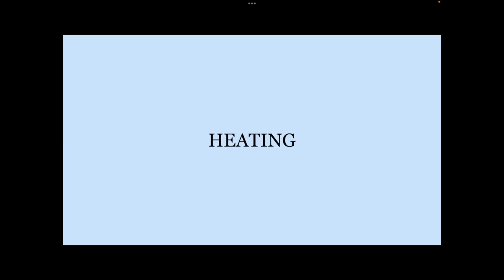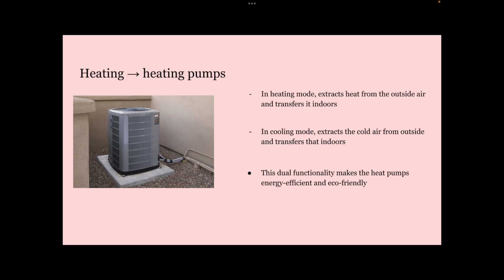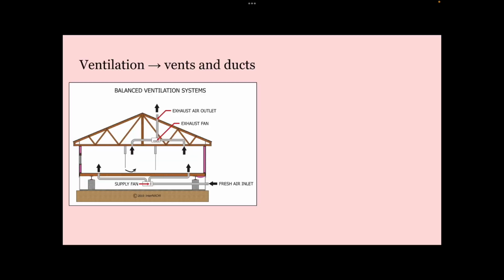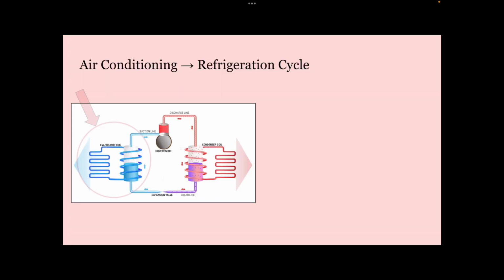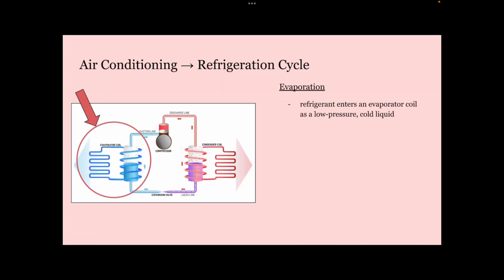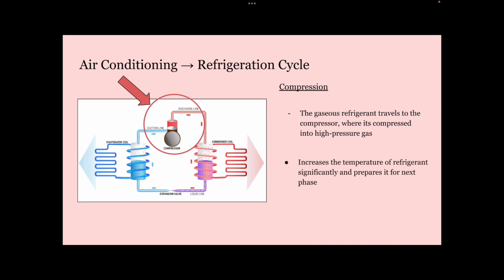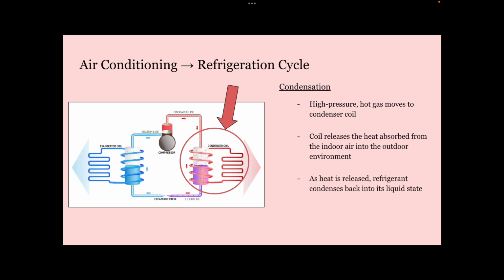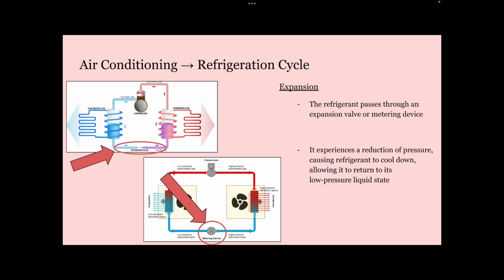Modern Heating: How the past influenced the present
This is my application video for the Science Ambassador Scholarship!